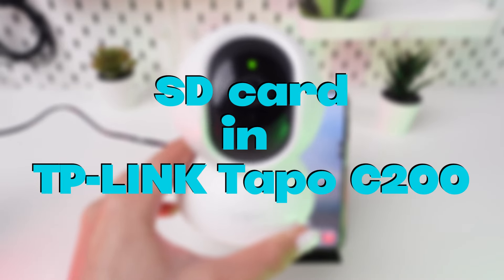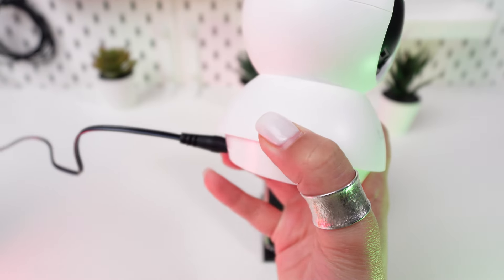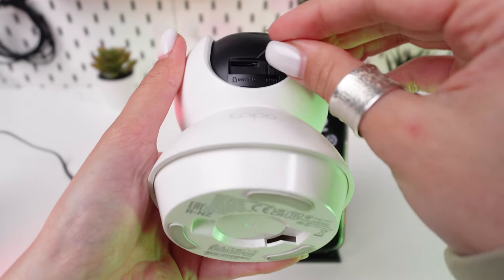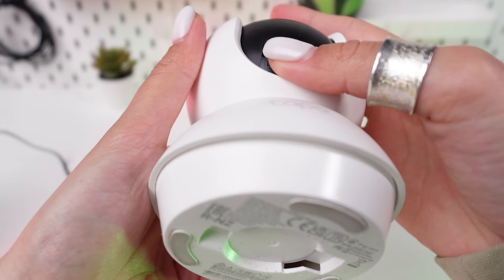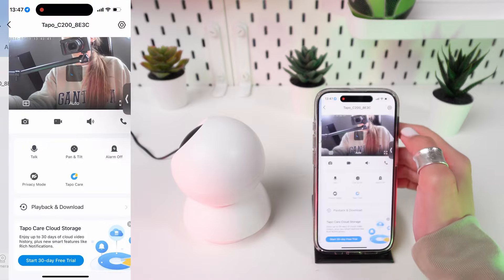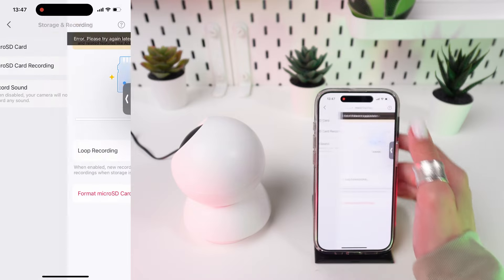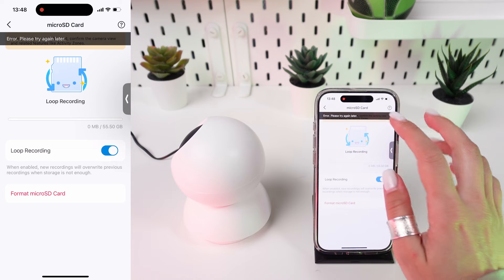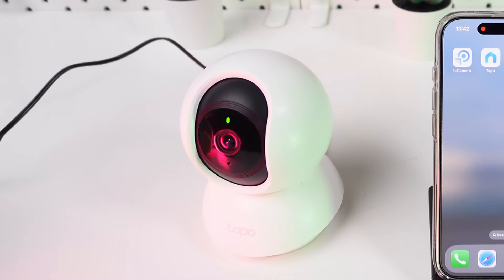How to Insert Micro SD Card on TP-LINK Tapo C200: Complete Guide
Dive into the world of micro SD cards with your TP-LINK Tapo C200 in this detailed tutorial. From inserting the micro SD card correctly to optimizing storage settings, we've got you covered. Learn how to make the most of this essential feature for seamless recording and playback. Don't miss out – watch now and ensure you're getting the most out of your TP-LINK Tapo C200 with a micro SD card!